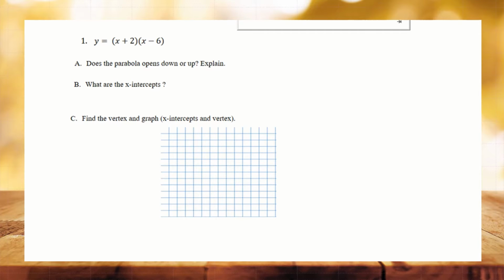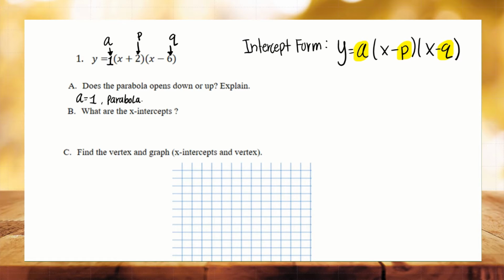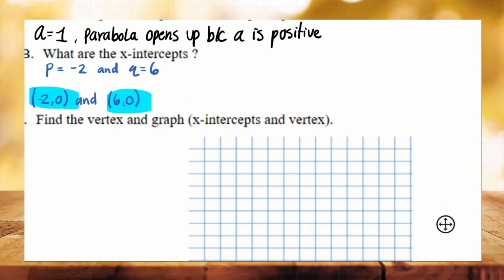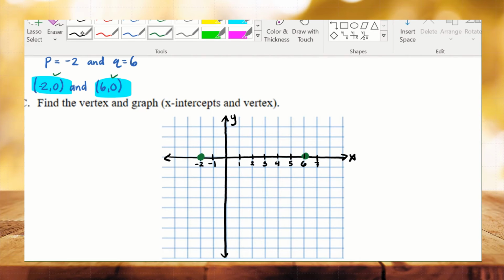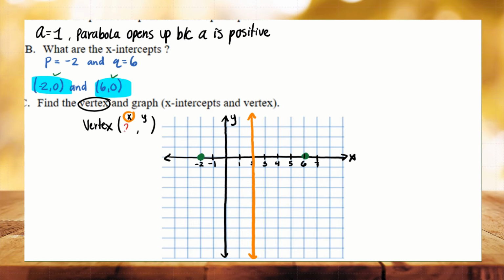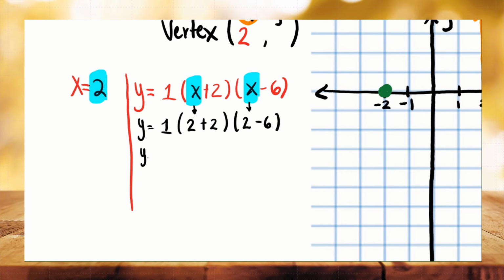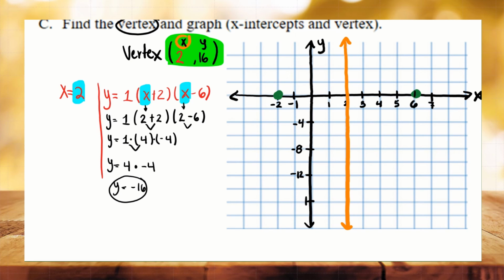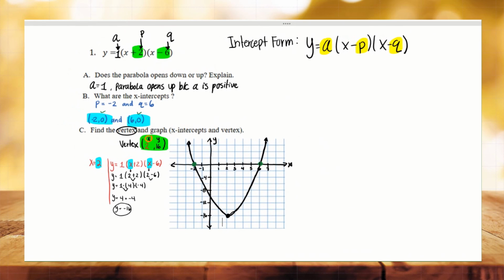Graphing Quadratics in Intercept Form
Given a quadratic equation graph using the x-intercepts and the vertex.